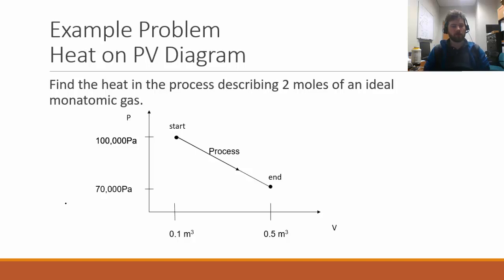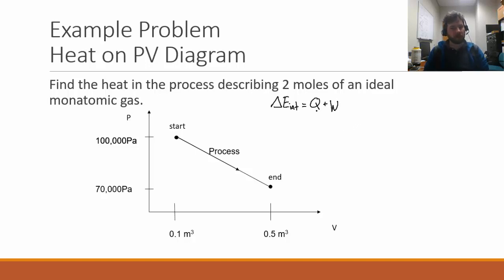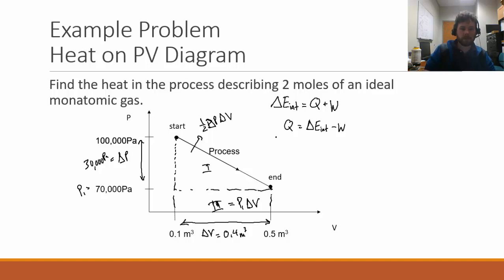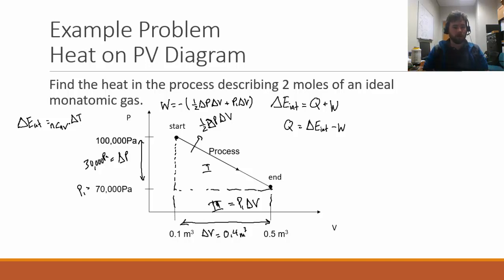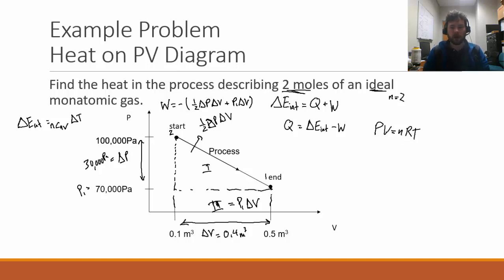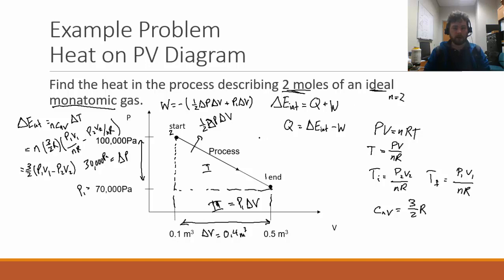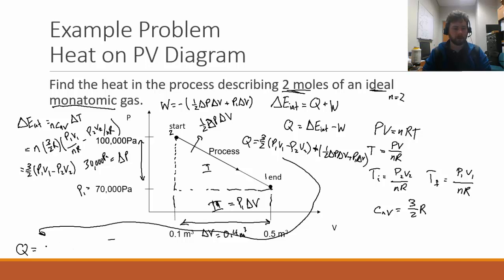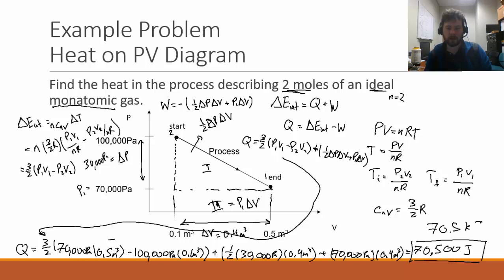Example Problem Heat on PV diagram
Errata: The final answer is 71.5kJ not 70.5kJ.